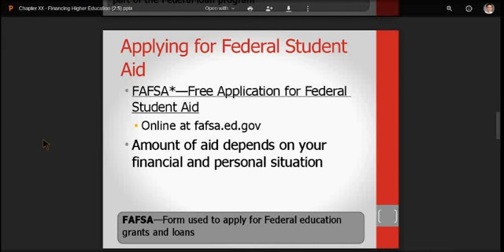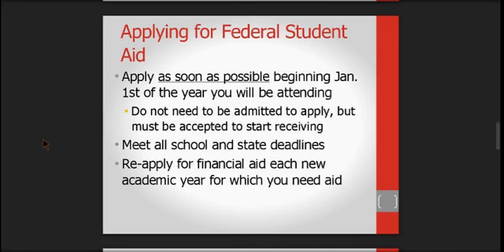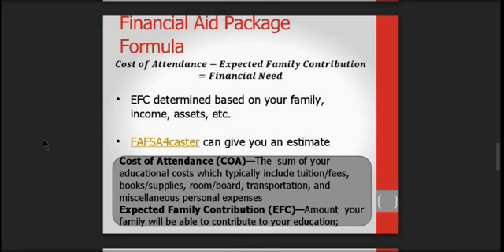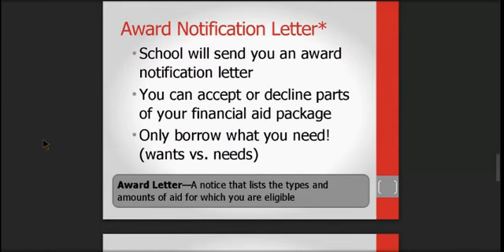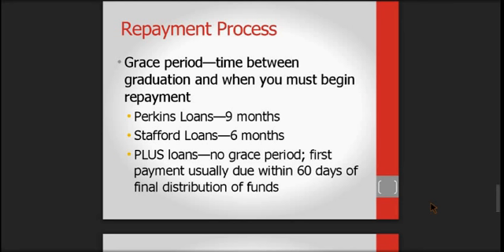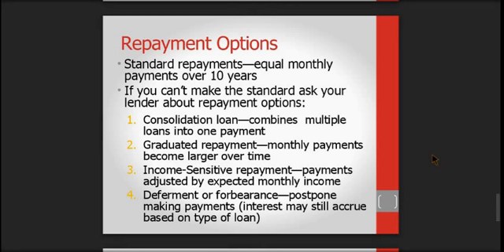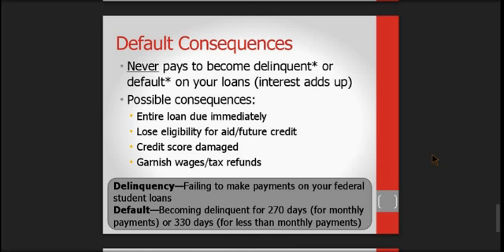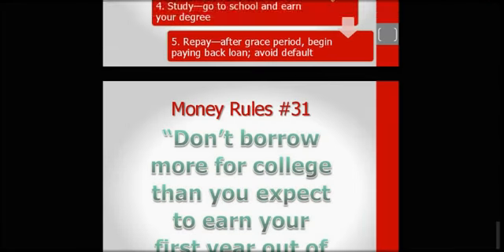Chapter XX (Financing Higher Education) Part 2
Section on applying for and repaying financial aid.